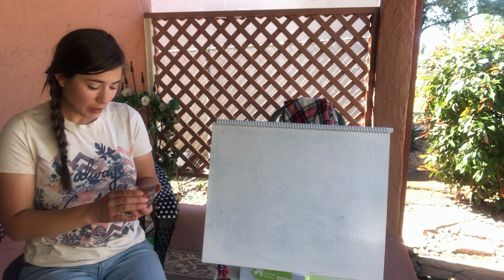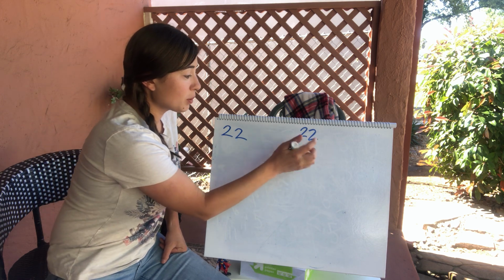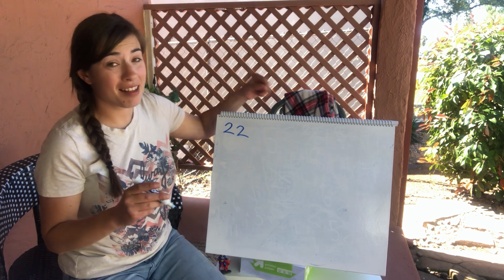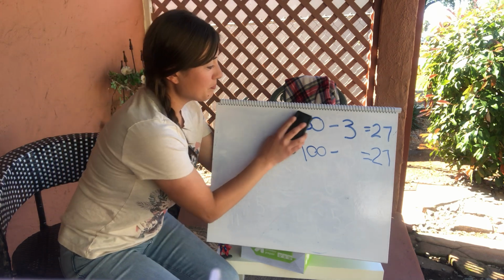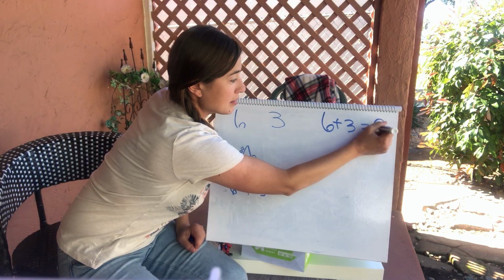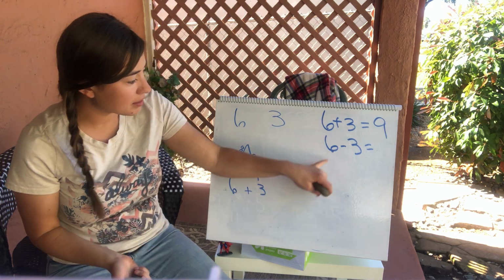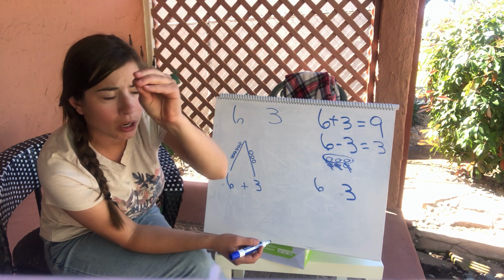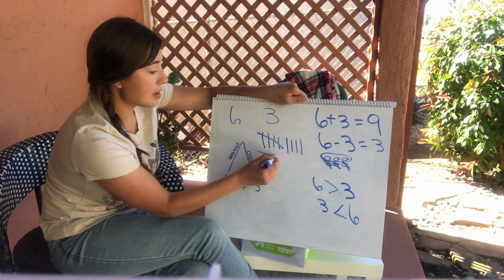Math Lesson 3/ Week 1